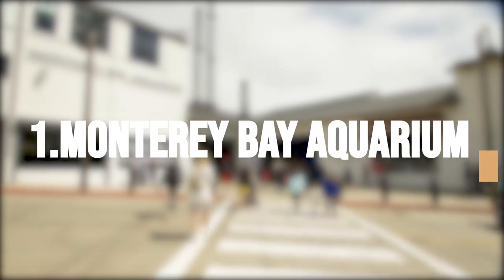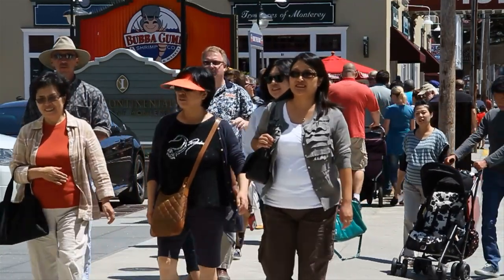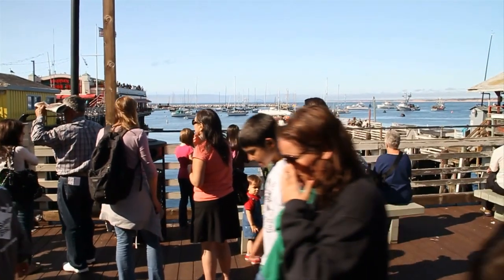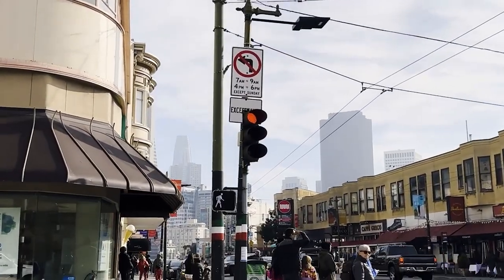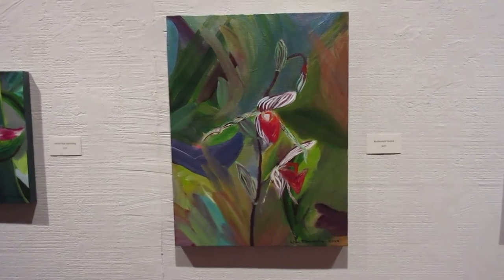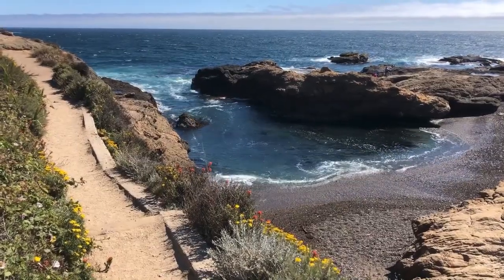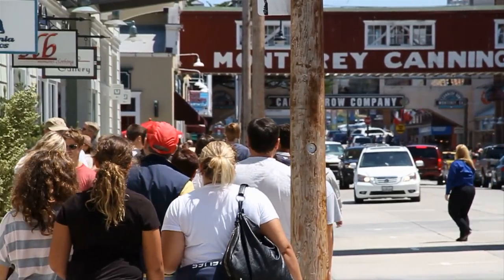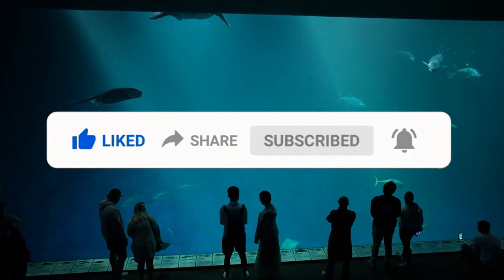Best Things To Do in Monterey, California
Looking for a beautiful coastal city to explore? Look no further than Monterey, California! In this video, we'll take you on a tour of some of the best things to do in Monterey, from exploring historic landmarks to hiking scenic trails, and everything in between. Discover the stunning coastline, diverse wildlife, and rich cultural heritage that make Monterey such a unique and special place. So pack your bags and join us as we explore all the amazing sights and experiences that Monterey has to offer.